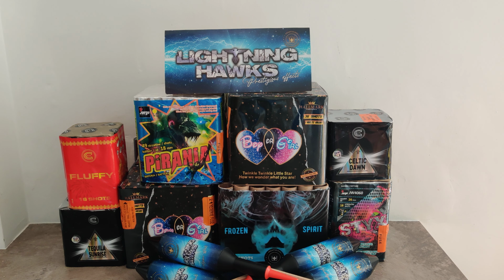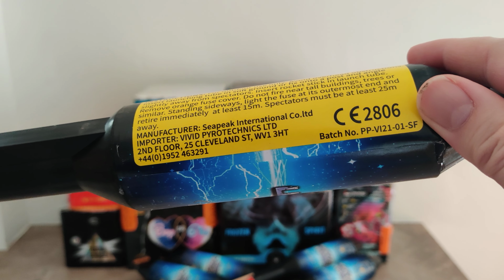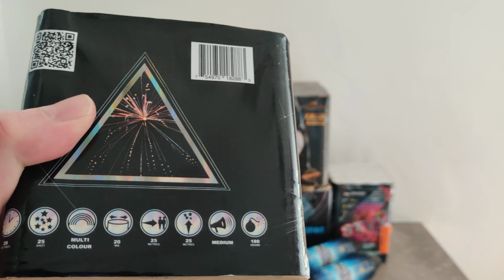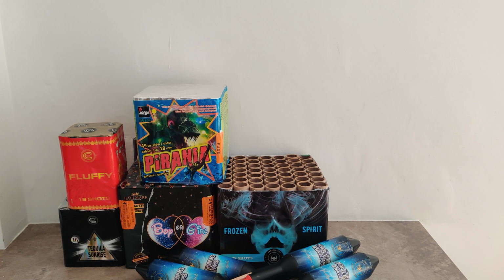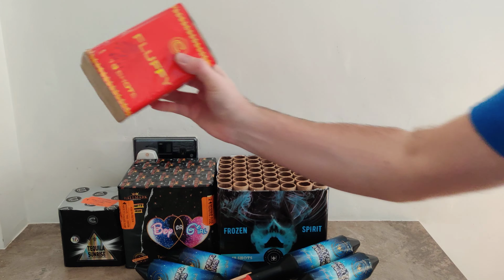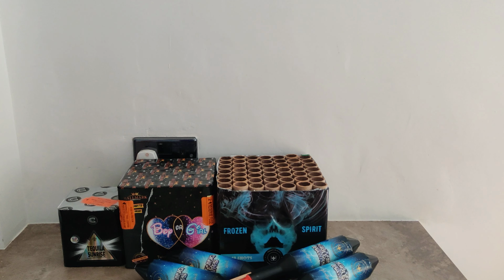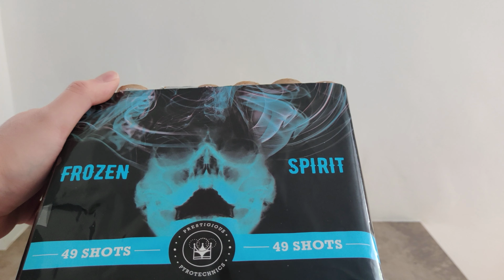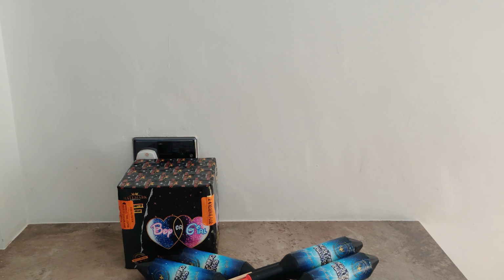2022 Fireworks Stash UK Part 4 - 4K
Latest installment of my fireworks stash for 2022 featuring Celtic Fireworks, Prestigious Pyrotechnics and Jorge.